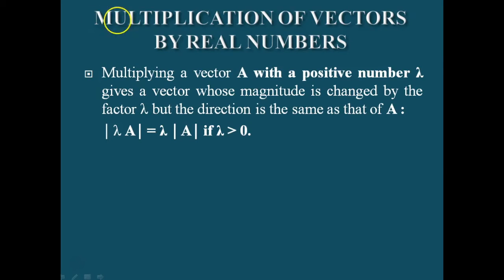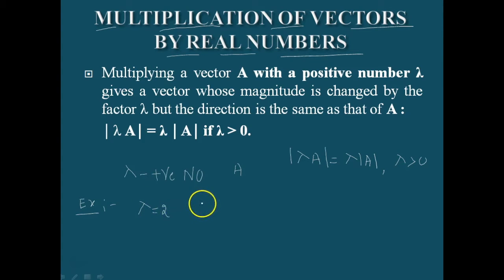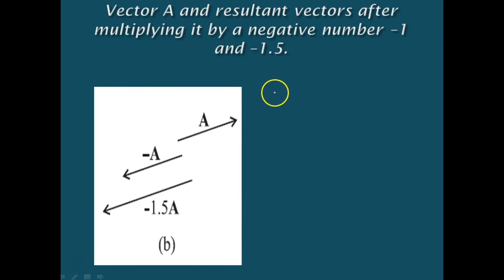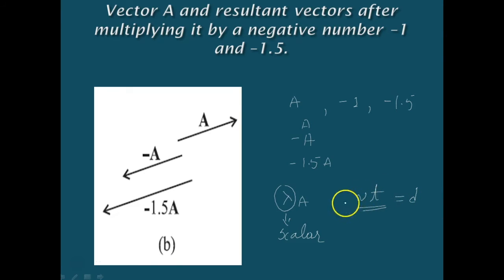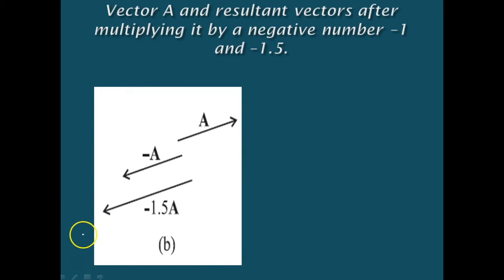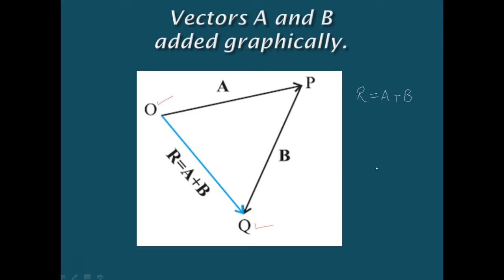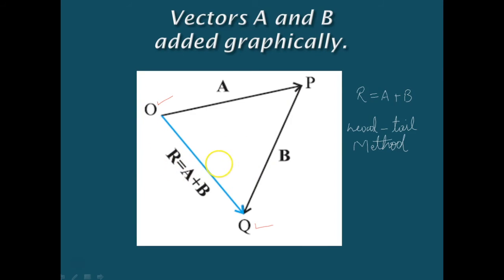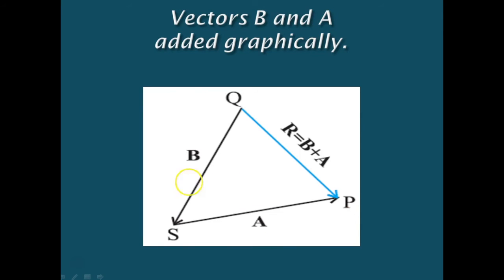Physics class 11 Chapter 4 Part III|MOTION IN A PLANE